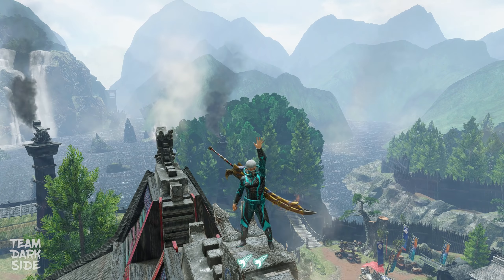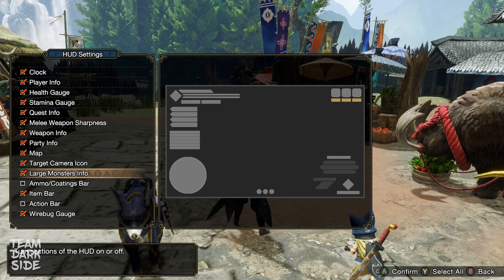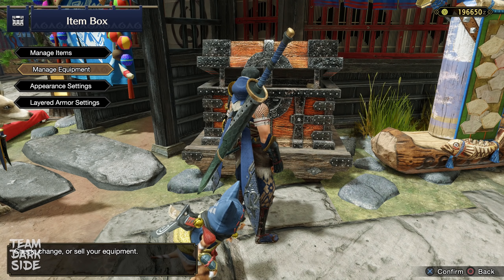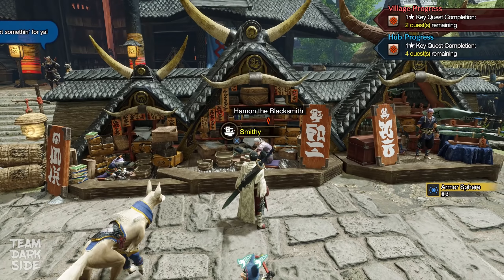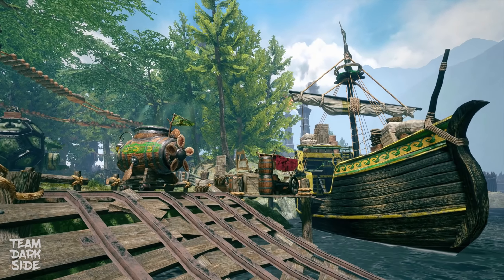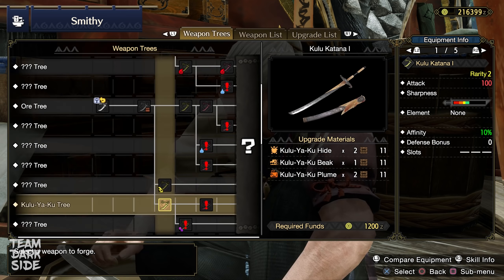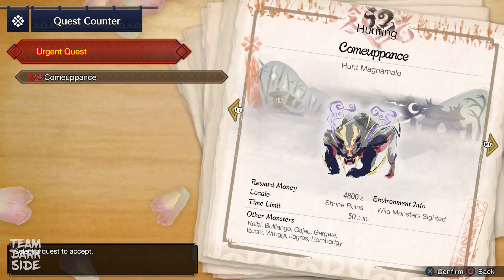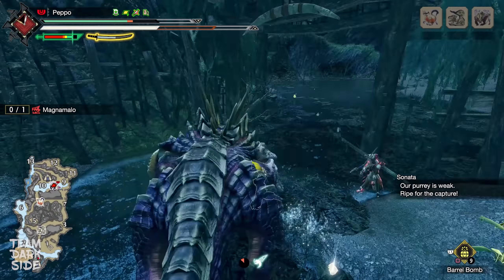How to get through Low Rank with a Longsword in MH:Rise【PC ver.】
A huge thanks to Capcom EU for the early access!

♬ Music ♬
Kamura Village Theme

PC specs:
► RTX 3070 Gigabyte
► AMD Ryzen 5 5600 X
► RAM 16 GB
► NVMe M.2 Crucial P5 1TB
► Corsair RM 1000i

Monitor:
AOC AGON AG241QG 165Hz 2K